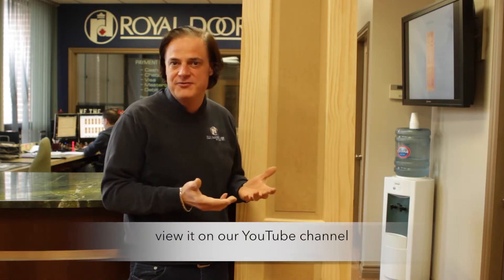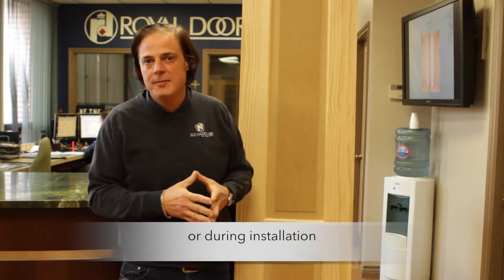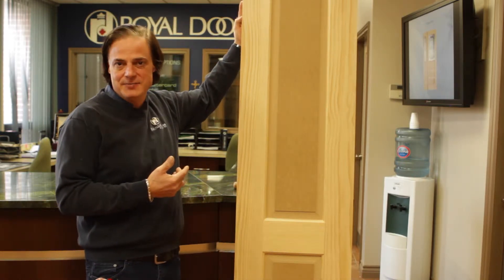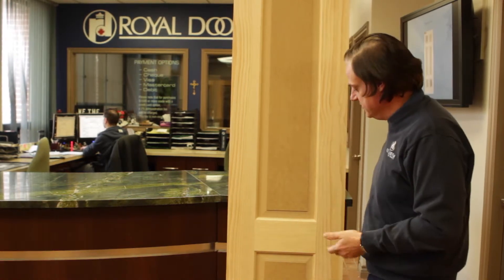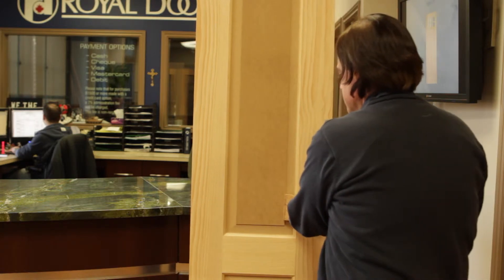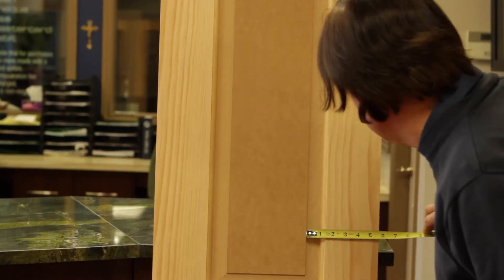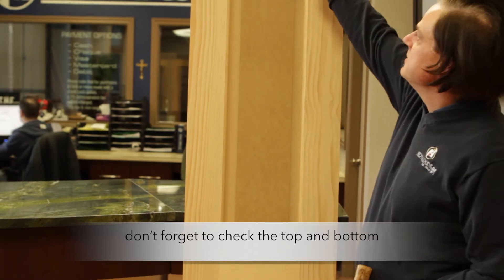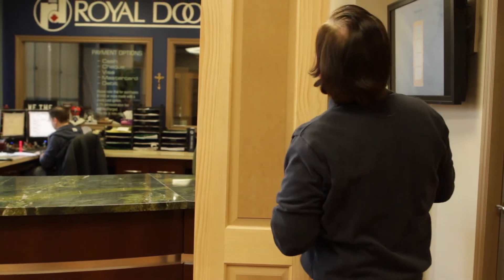Royal Door Limited :: Realigning Free Floating Panels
The free floating panels on your Royal Door product can shift or become misaligned through transport and installation. But as James explains there is an easy way to fix this common problem before you complete the final installation with priming and painting.